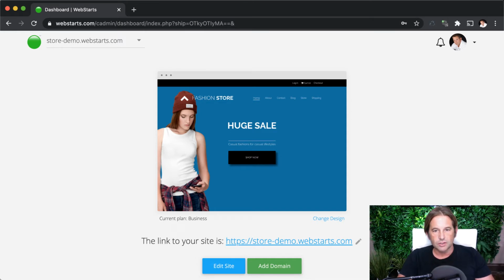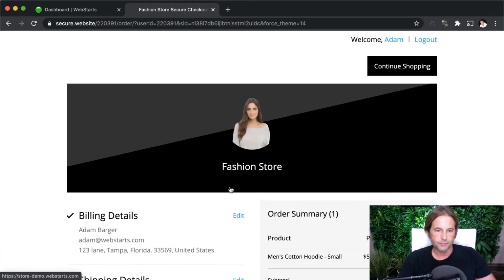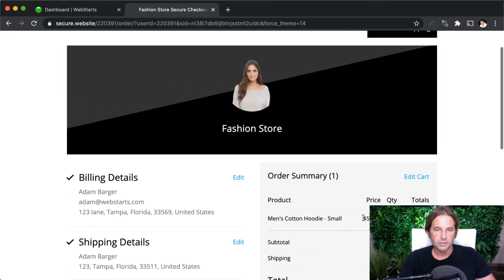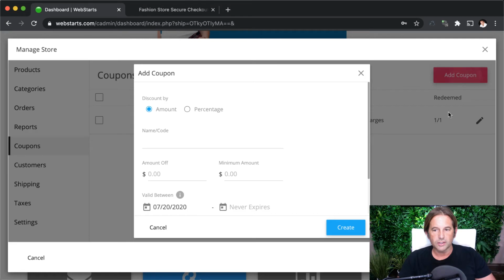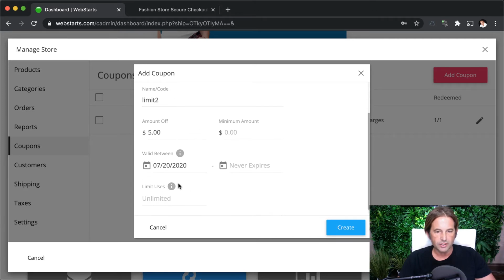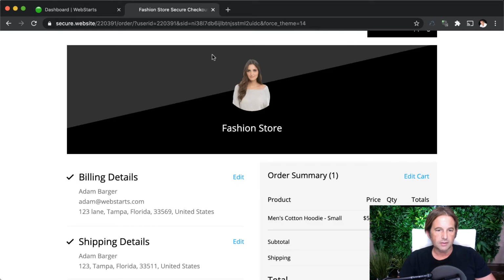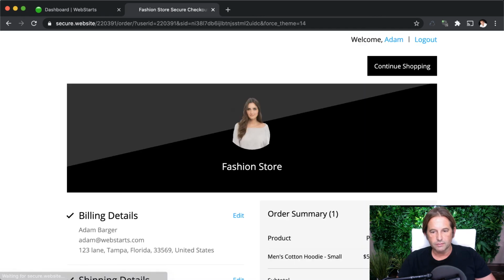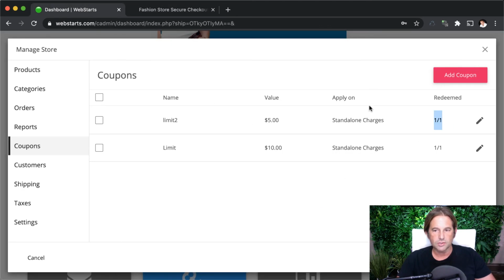How To Limit The Number Of Times A Coupon Code Can Be Used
How to limit the number of times a coupon code can be used in your online store created